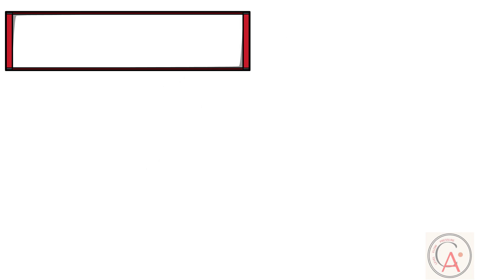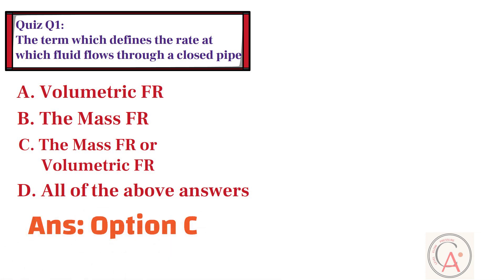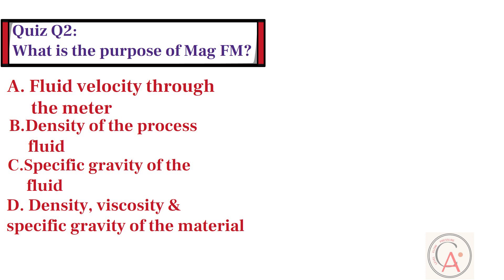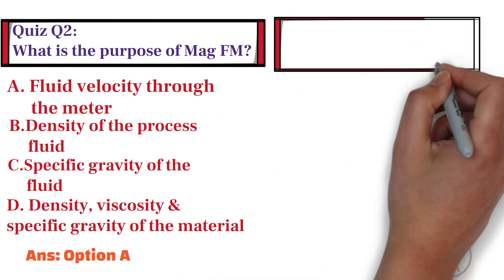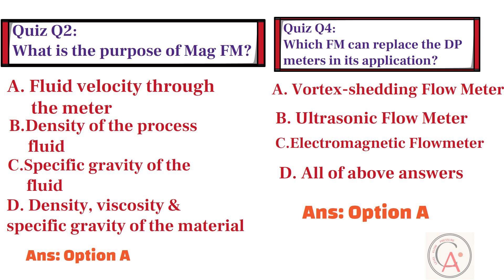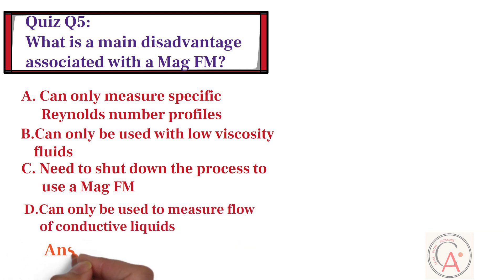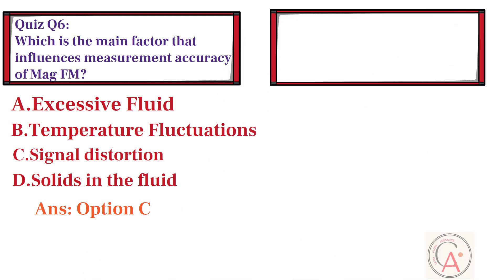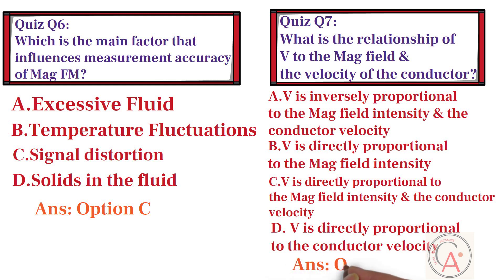Flow Measurement Most commonly asked Interview Questions for Instrument Technician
This flow measurement video explains the basic interview questions that are asked in almost every job related to instrumentation and control .If you are applying for instrument technician jobs, you must go through our list of   Flow Measurement Most commonly asked Interview Questions for Instrument Technician
Check other videos such as Calculate flow rate in Krohne Magnetic Flowmeter, Kurz Thermal Mass Flowmeter Calibration, Electromagnetic Flowmeter working .

1. Rosemount Pressure Transmitter Working Principle